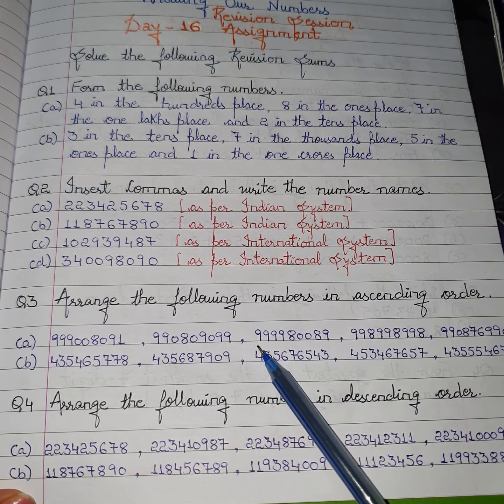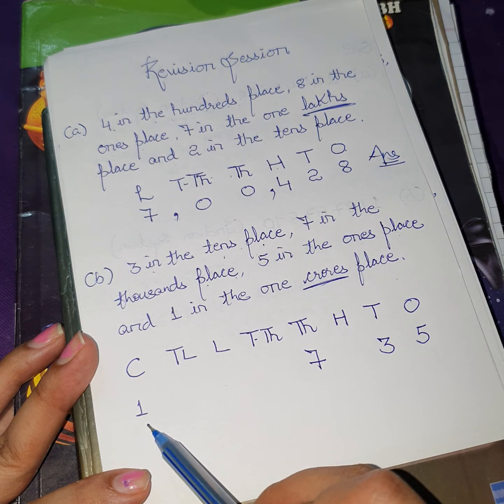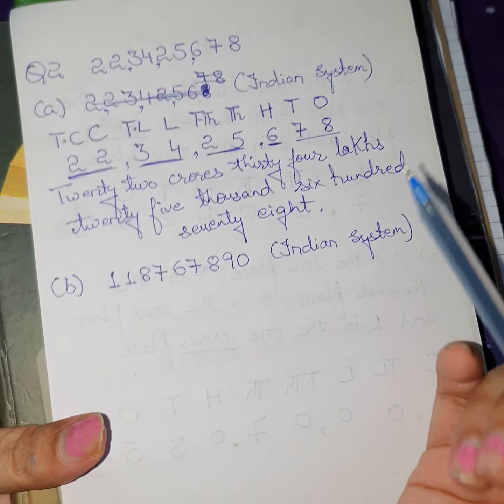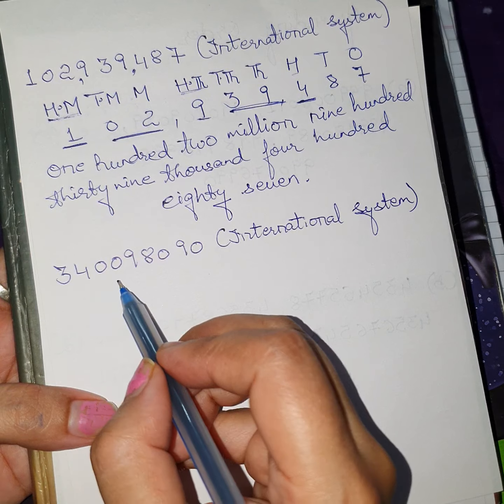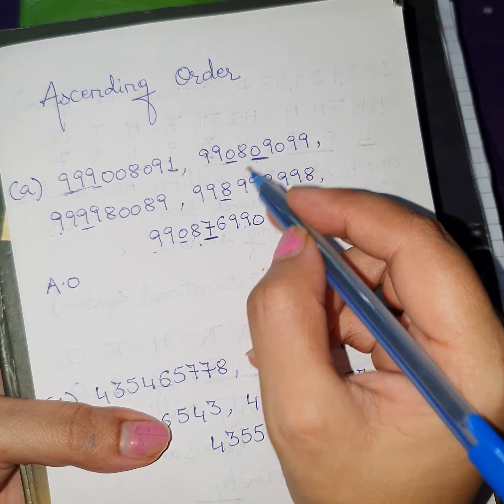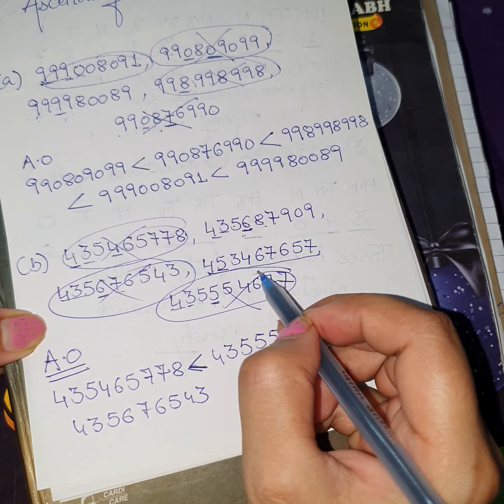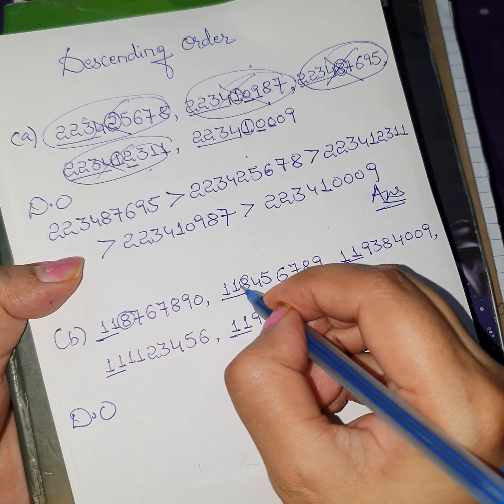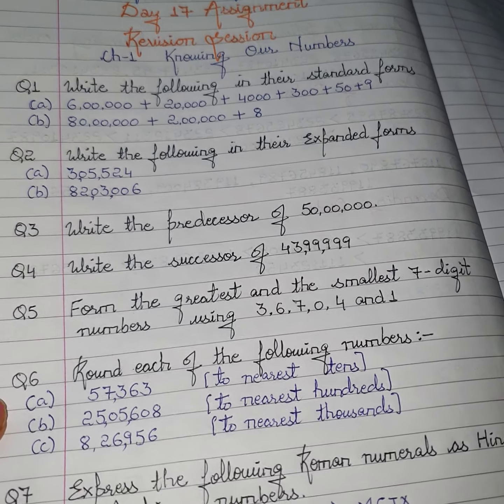Class 6th ||Maths || Ch-1_Knowing Our Numbers||Revision Session|| by Priyanka Arora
In this video you will get the answer key of revision sums related to Ch-1.Check all your solutions and stay tuned for the next video to get the answer key of today's assignment sums which is again some revision sums of Ch-1 only.
Regards
Priyanka Arora